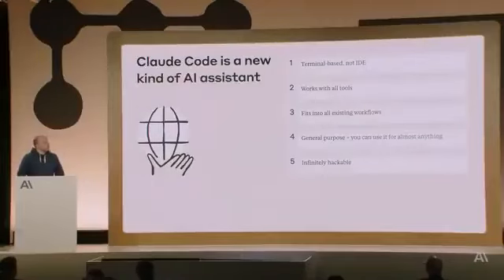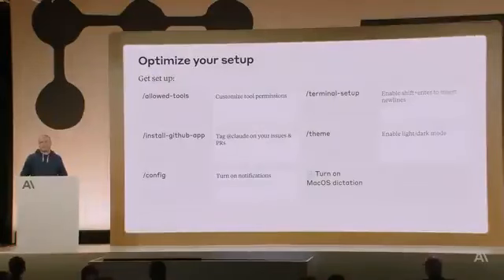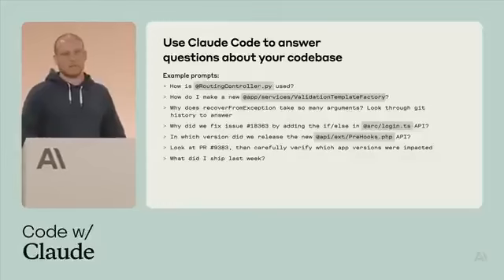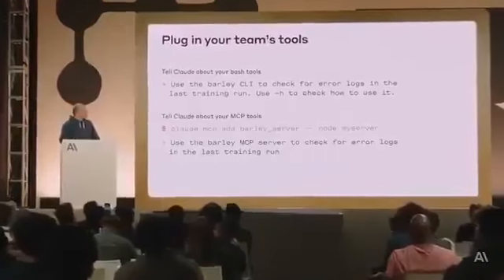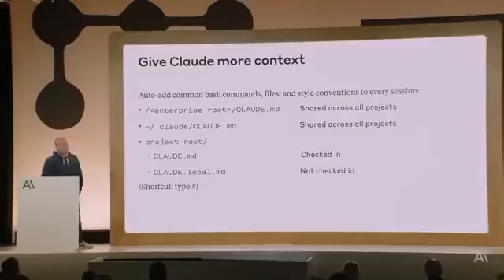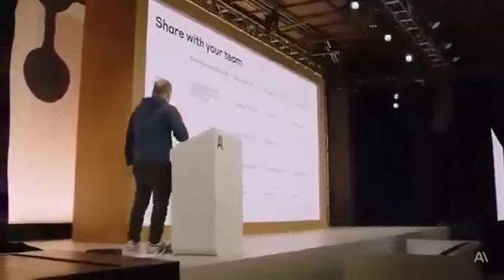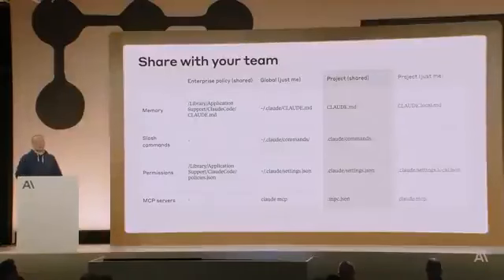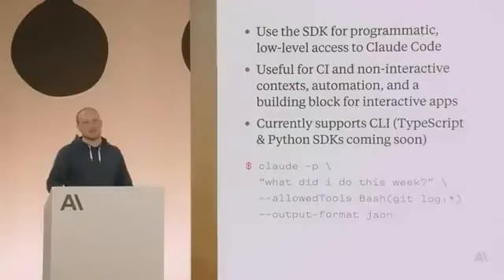Claude guide Tutorial: Beginner to Advanced in 28 Minutes